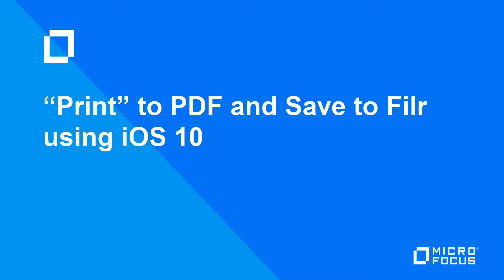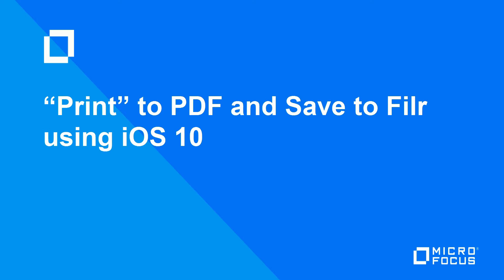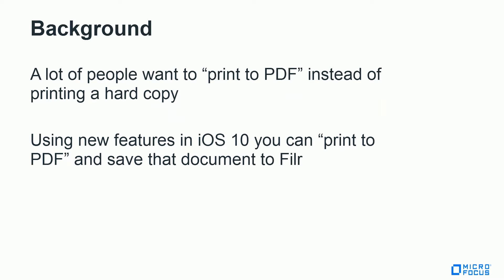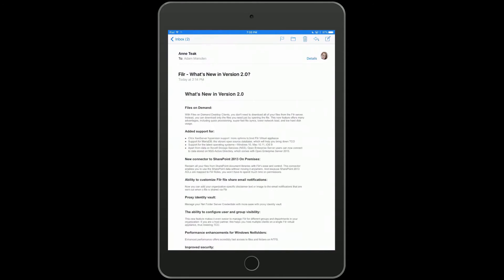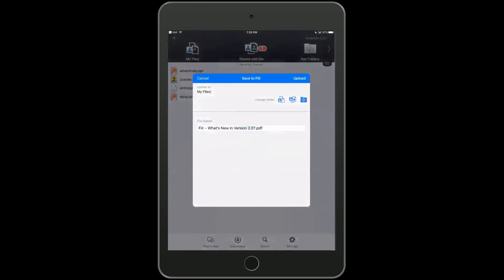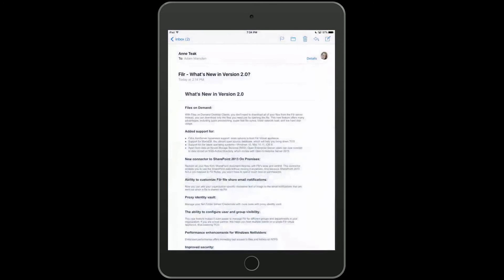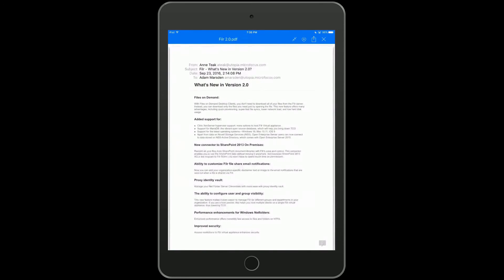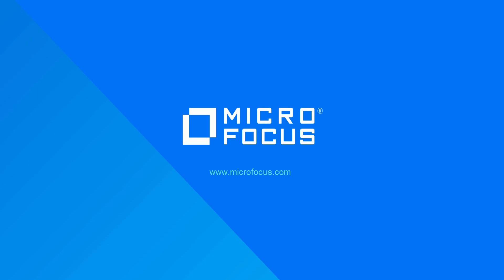HowTo “Print” to PDF and Save to Filr using iOS 10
In a lot of cases people would prefer to save an item as a PDF rather than actually print something.  Using new features made available in iOS 10 it is now possible to do so.  This video shows how to “print” something to PDF and then save it to Filr so you can use it on all your other devices and share it with other people.